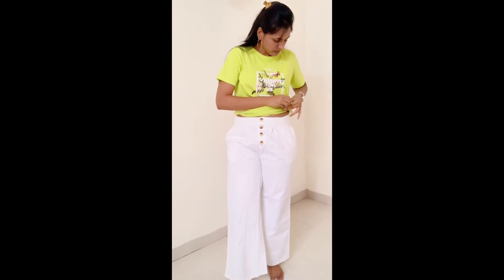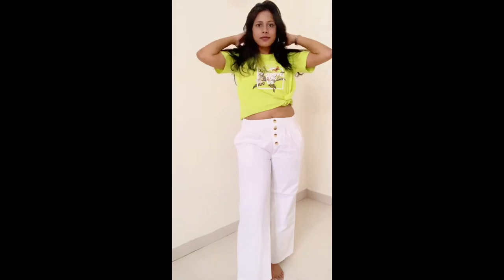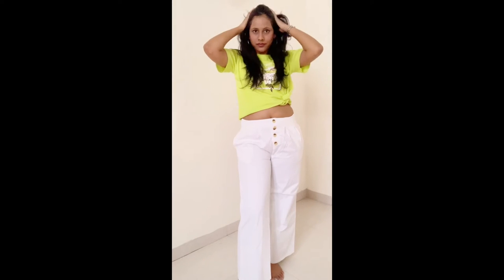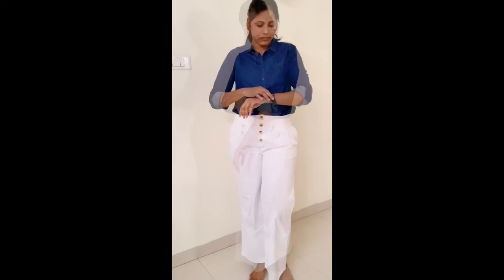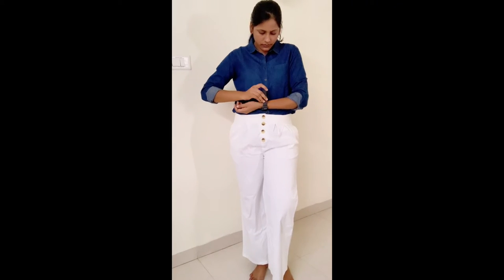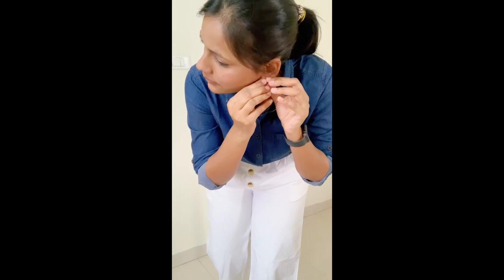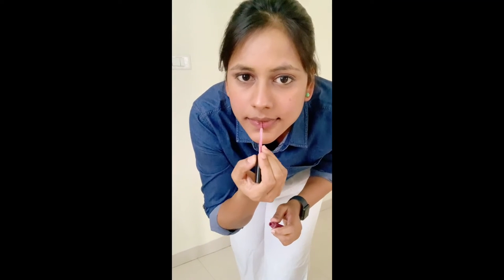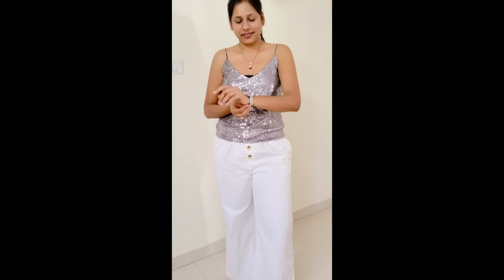1 Trouser | 4 Looks | 4 Events || FlawLess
Todays Video is about 4 different looks for 4 different events with just 1 white Trouser

Queries -
1. Name -  Bhagyashree Jain
2. Where I am from - Amravati, Maharashtra
3. Currently Staying - Indore, Madhya Pradesh
4. Height - 5''8'
5. Age - 26
6.Education - Electronics and Telecommunication Engg.